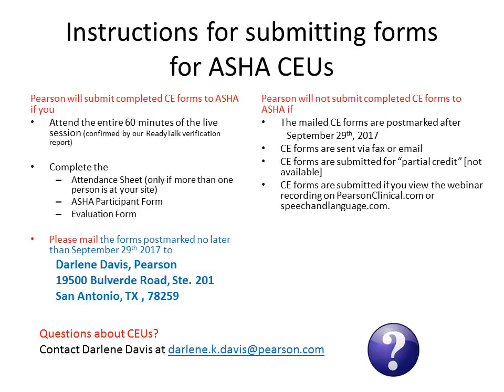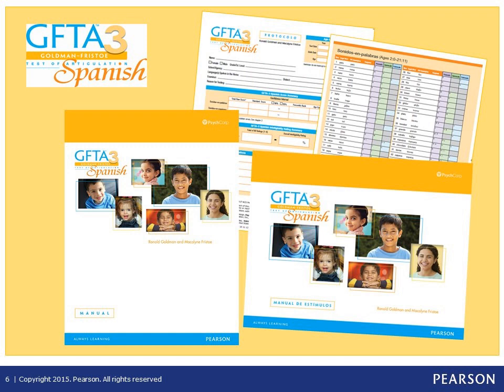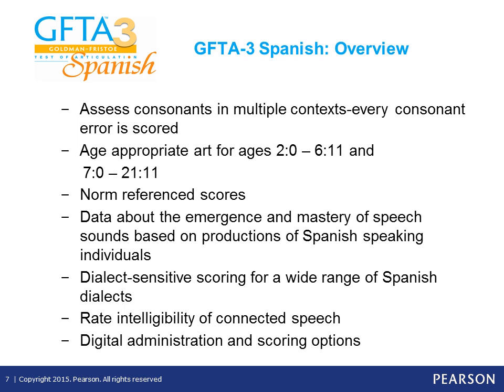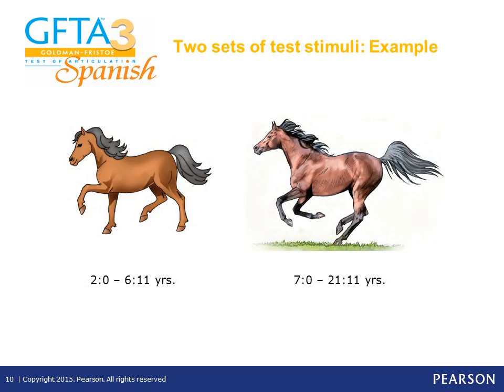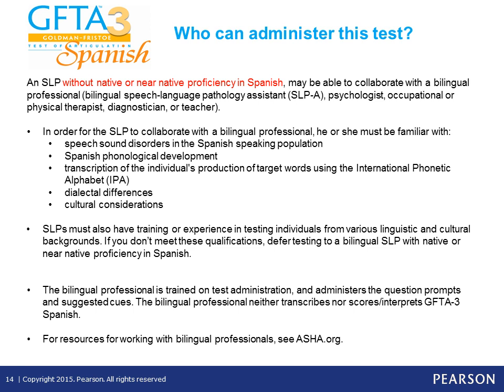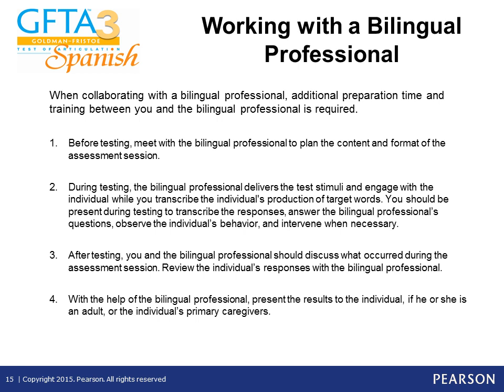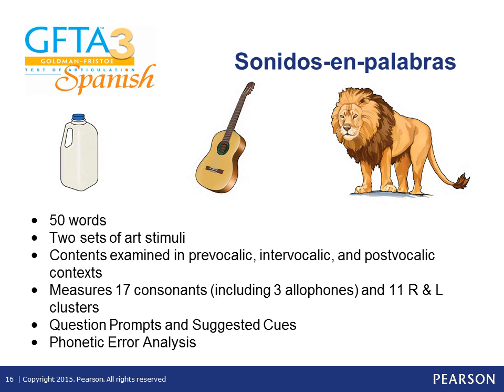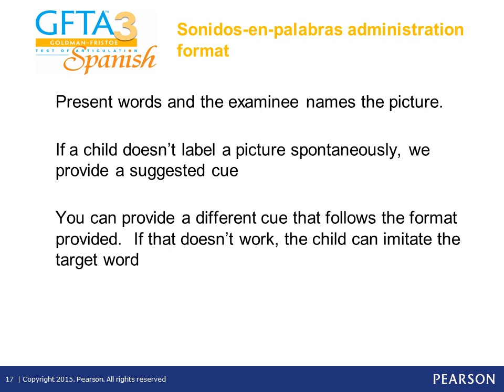Overview of GFTA-3 Spanish Administration, Scoring and Interpretation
Presenter: Marie Sepulveda, MA CCC-SLP

This webinar will provide a review of administration and scoring of the Goldman-Fristoe Test of Articulation, 3rd Edition Spanish (GFTA-3 Spanish) as well as an overview of the research base and psychometric characteristics of the GFTA-3 Spanish. Discussion will include developmental considerations when interpreting GFTA-3 Spanish results.